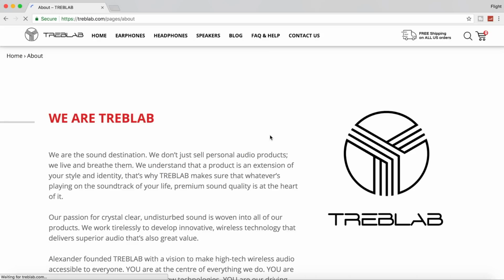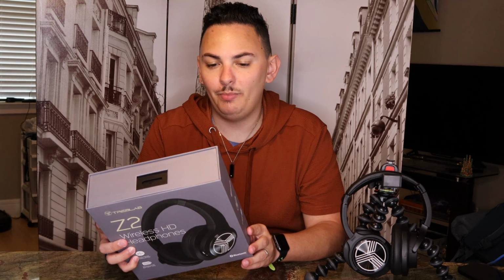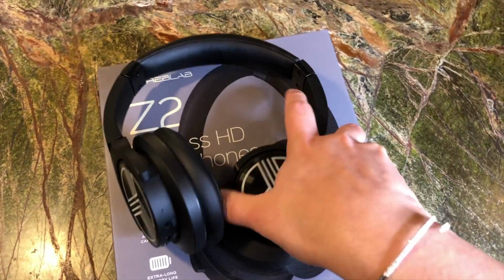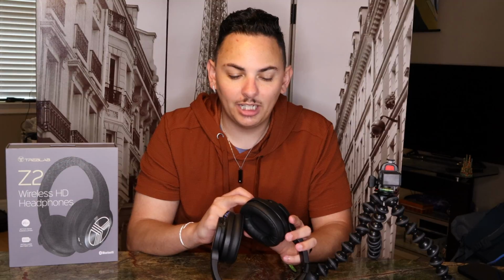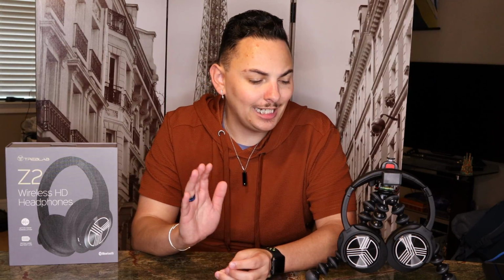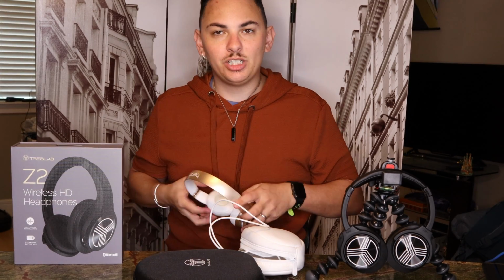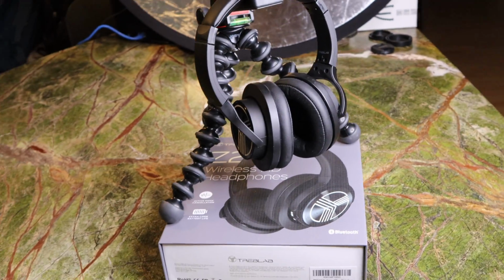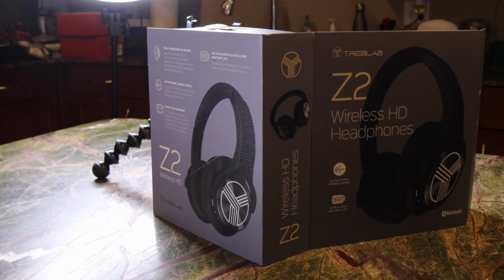Treblab Z2 Review - Lets Get Packing (Sponsored Video)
Hey Fellow Travelers!

For todays product review video, we are reviewing the Treblab Z2 Headphones. With claims of extreme comfort, a 35+ hour battery life, and active noise cancelling at a price of $79.99, we definitely had to try these out! Now this is a Sponsored video however my opinions are 100% true and honest! Now lets see if the Treblab Z2 Wireless headphones are pack worthy on this episode of Lets Get Packing. 🏳️‍🌈❤️✈️🌎

Canon EOS M50 Camera
Neewer Ring Light
Rode VideoMicro Microphone
6 Ft. Tall Room Divider
13-inch Apple Macbook Pro
Western Digital 1 TB External Harddrive